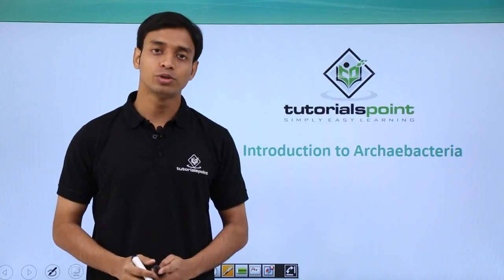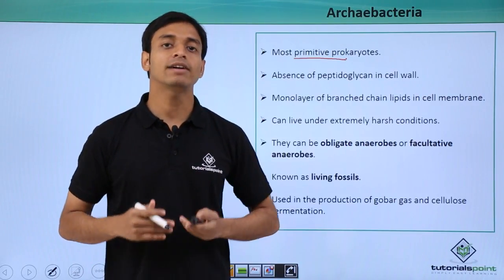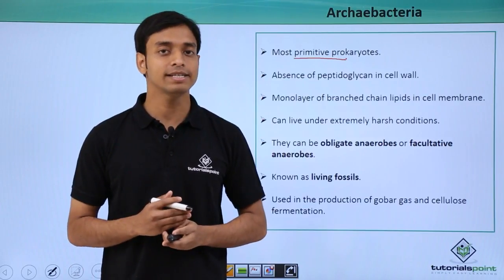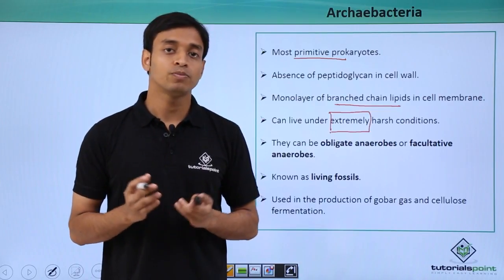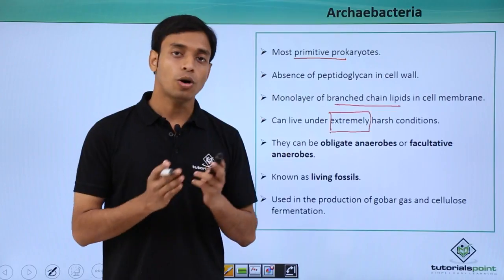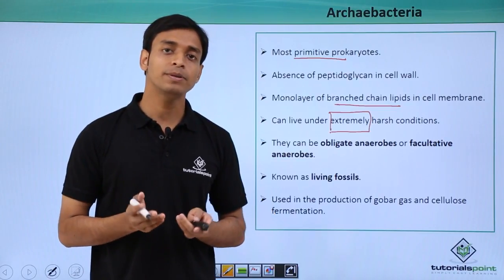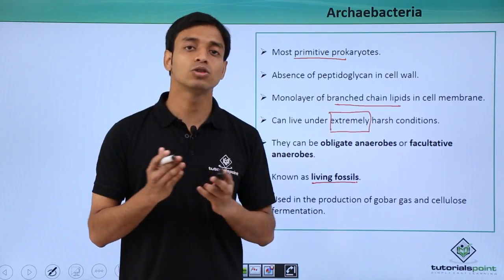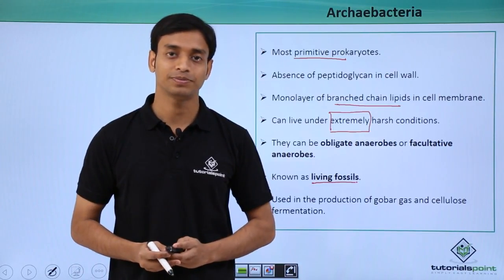Class 11th – Archaebacteria – Introduction | Biological Classification | Tutorials Point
Archaebacteria - Introduction